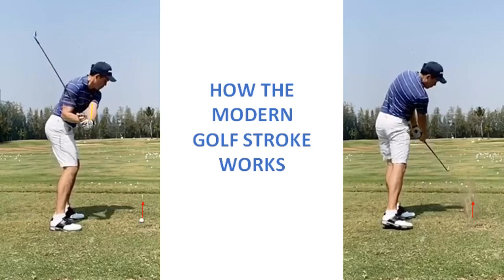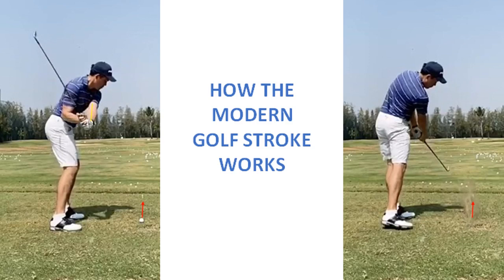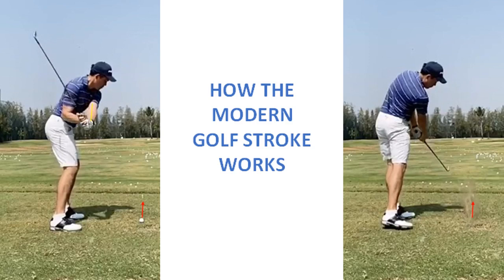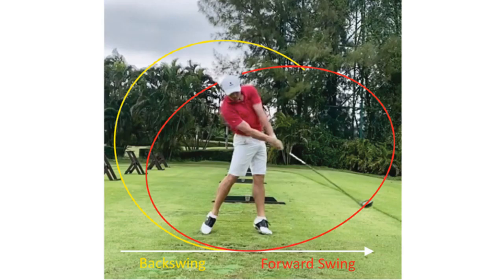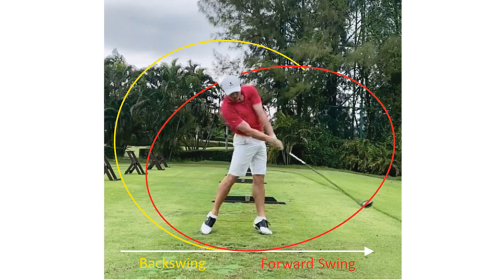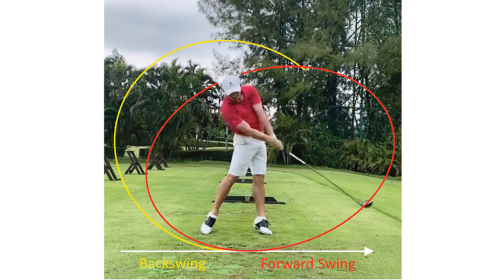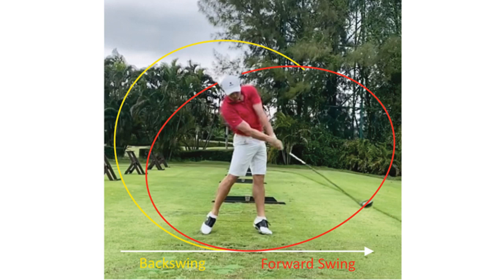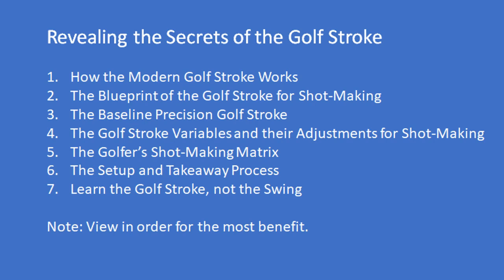How the Modern Golf Stroke Works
This video describes some content from the book by Paul Byrne, The Shot-Maker’s Code – The Secrets of the Golf Stroke Revealed.

The book is a revelation on how golf should be played; it changes the focus away from the motion of the swing to how the stroke for the intended shot is configured during the setup to automate the swing itself. It contains the blueprint of the golf stroke and applies it to basic and advanced shot-making.
Explore the YouTube videos of Paul’s son James, a professional golfer, demonstrating the full range of golf shots featured in the book.
The videos will give you a real foundation to work with and build upon every time you play. Through a process of self-discovery, you will find a path to greater enjoyment and improvement.